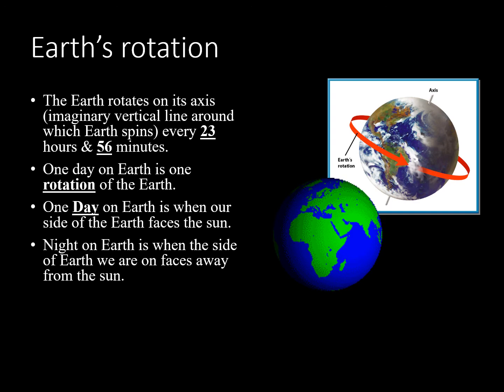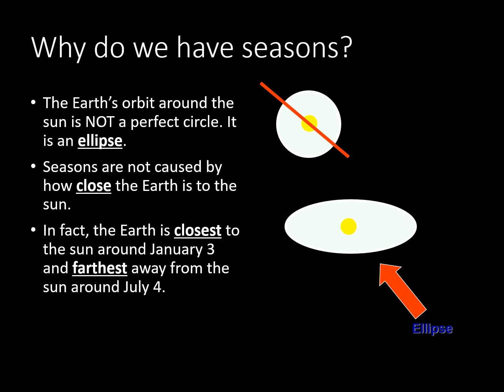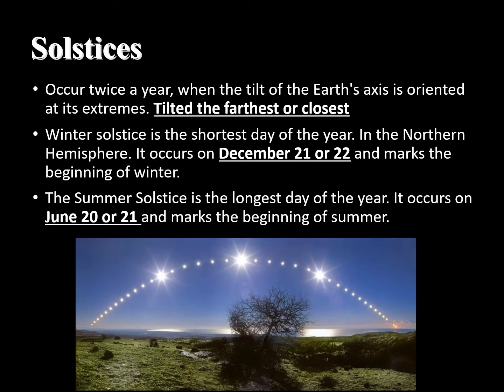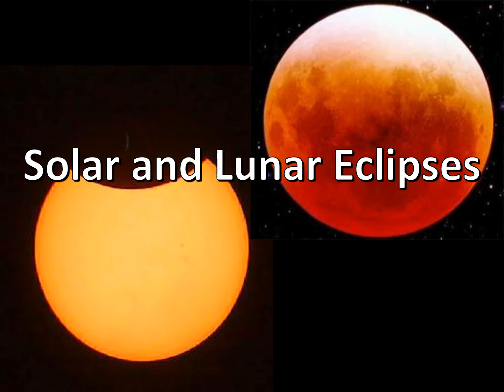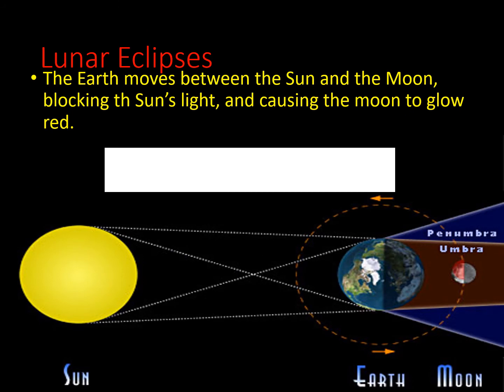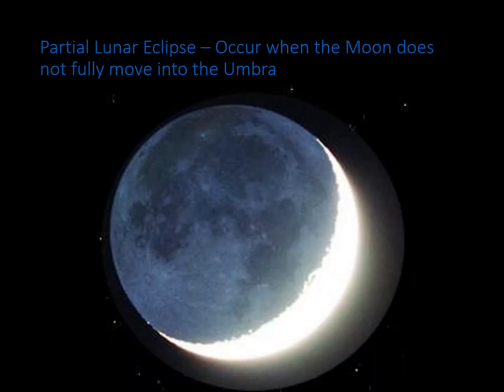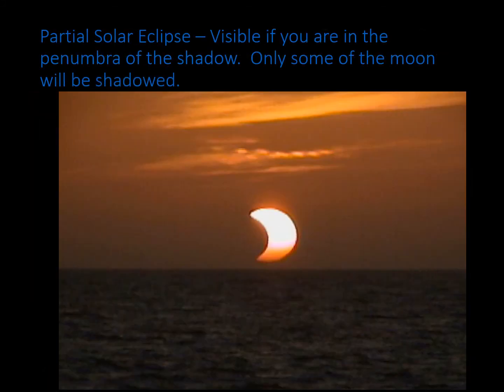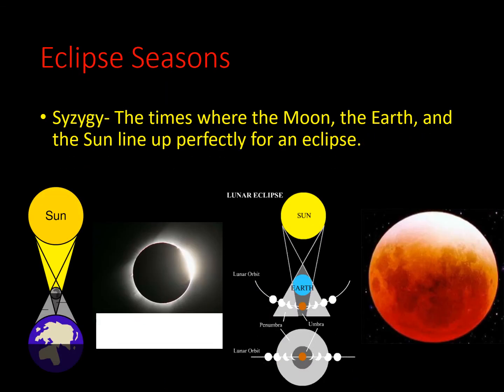GRADE 7 FOURTH QUARTER LESSON: "SEASONS AND ECLIPSES"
PLEASE WATCH AND COPY TO YOUR SCIENCE LECTURE NOTEBOOK.